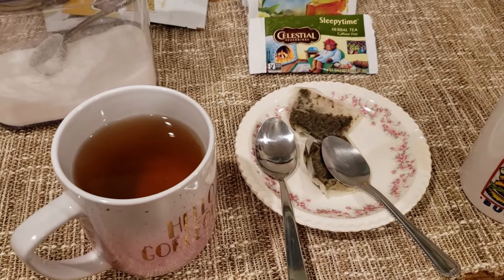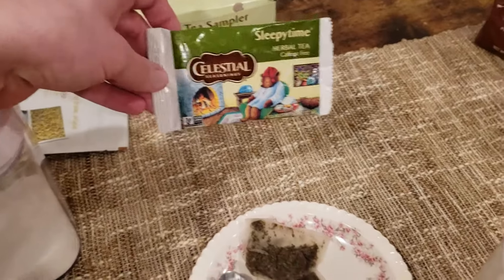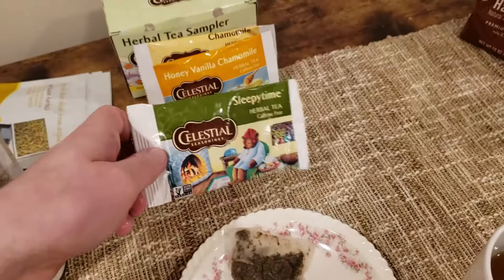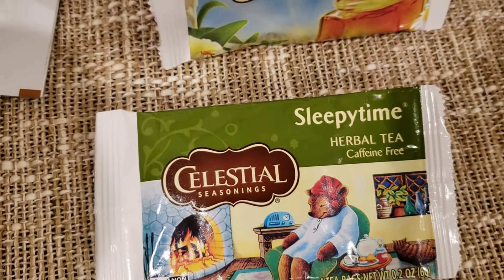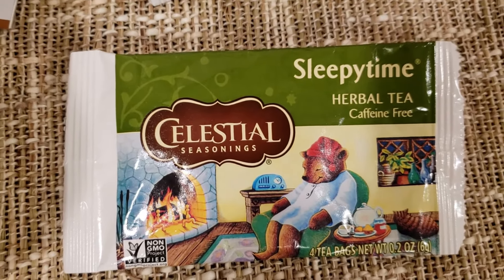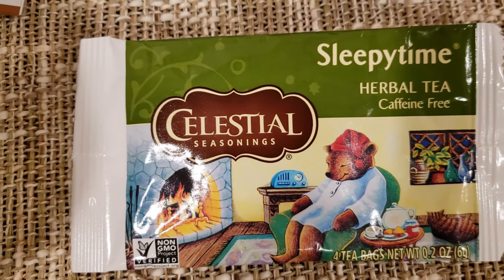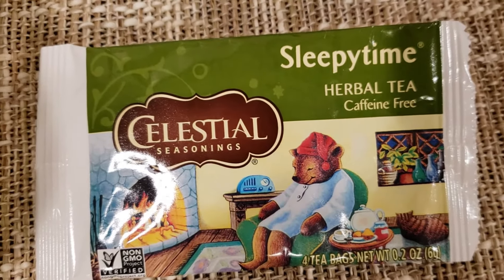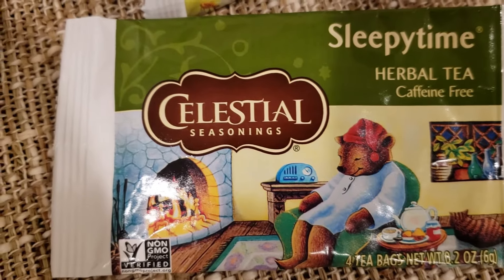Tea Review - Celestial Sleepytime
The Tea-spert returns!